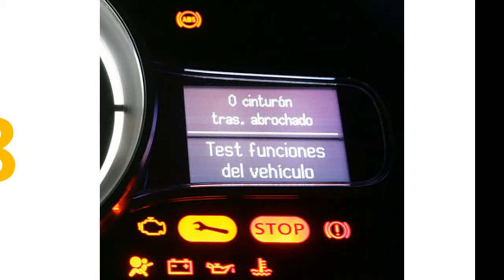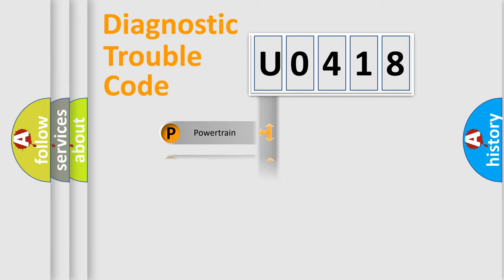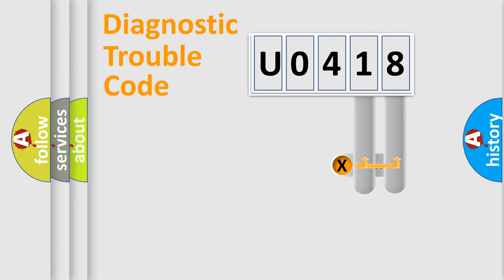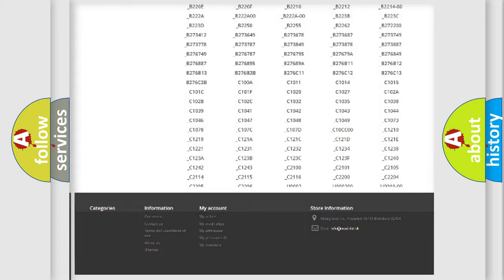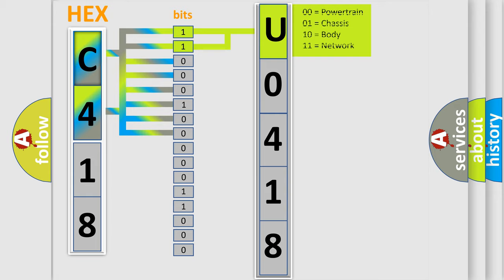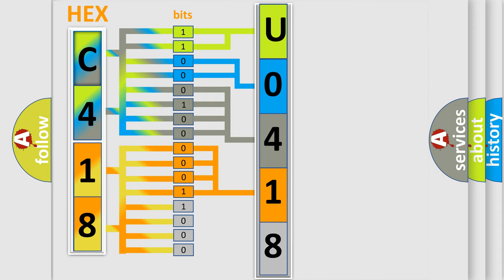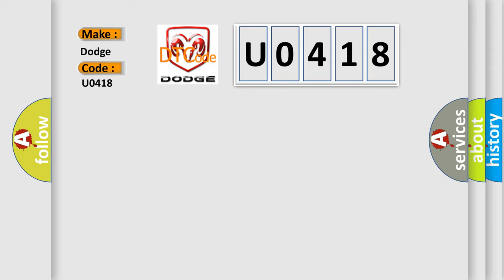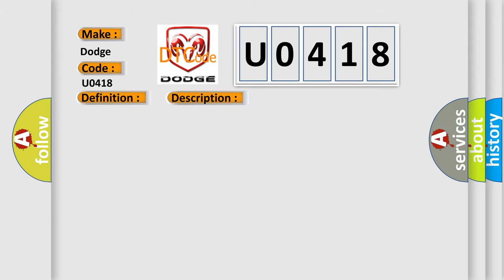DTC Dodge U0418 Short Explanation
Contents:
0:21 Basic DTC analysis according to OBD2 protocol standard.
1:48 Insight into programming
2:58 A diagnostically understandable description of the Diagnostic Trouble Code
3:05 Basic error definition

Make:
Dodge
Code:
U0418
Definition:
Electronic Control Unit Internal Malfunction
Description: